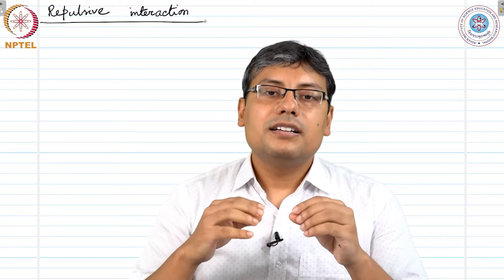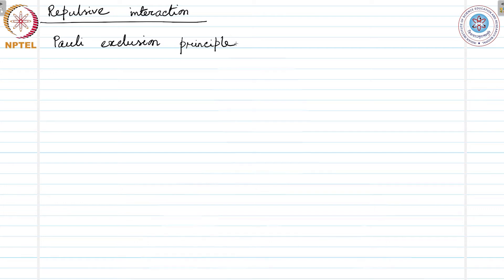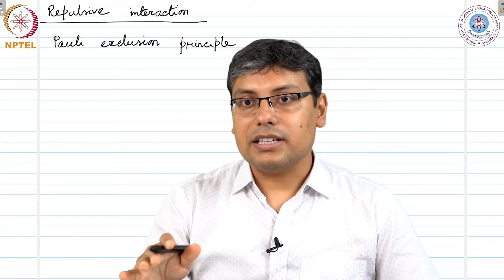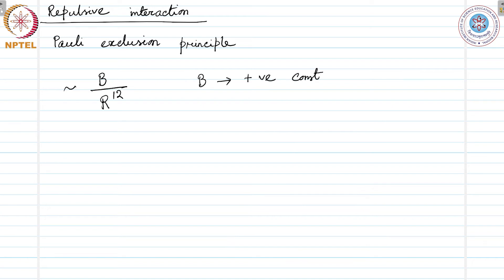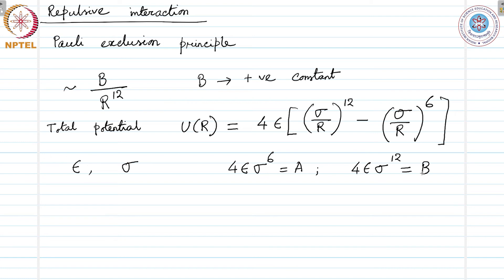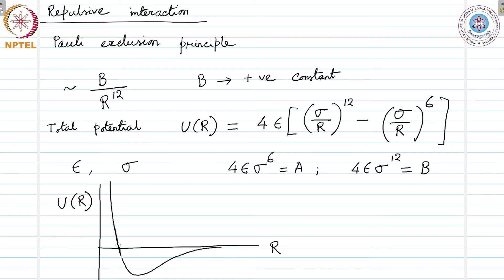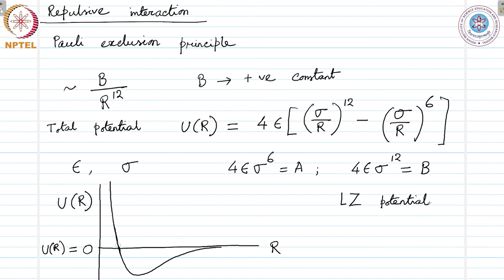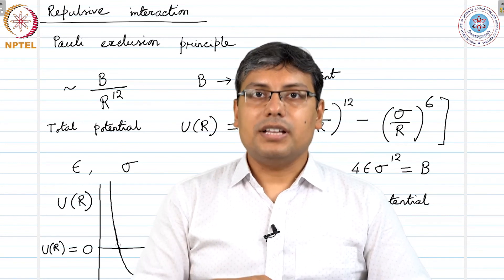mod02lec14 - Repulsive interaction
"We discuss the origin of quantum mechanical repulsive
interaction that keeps all the atoms from collapsing"